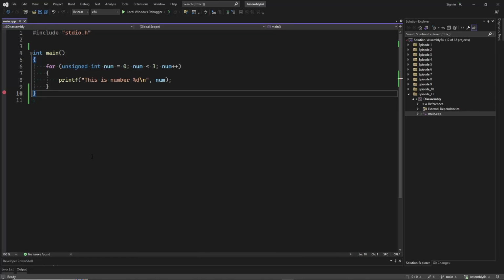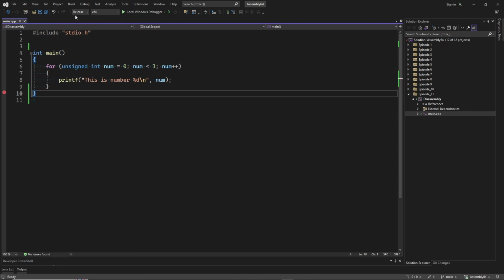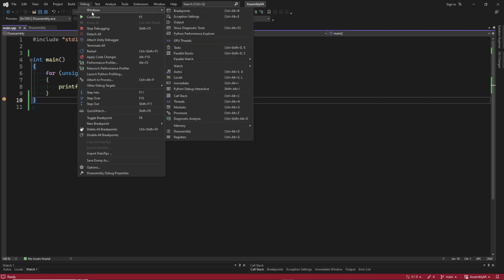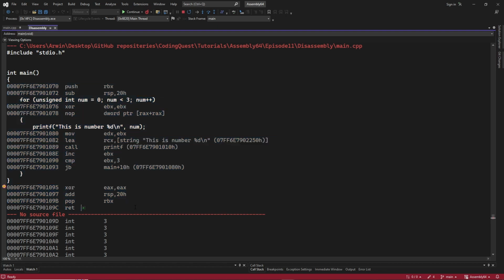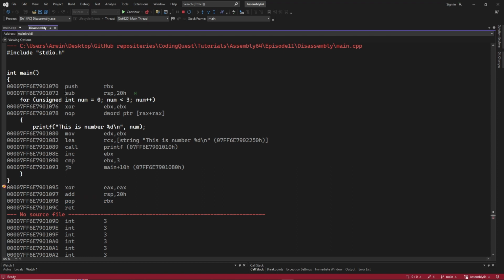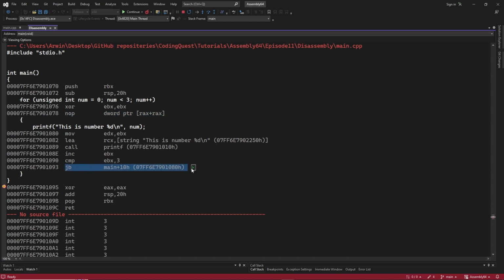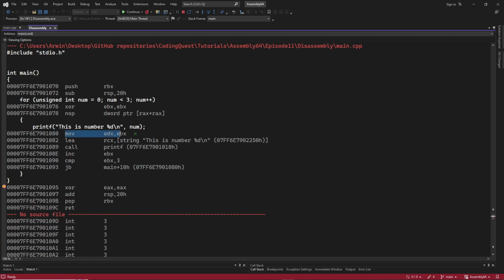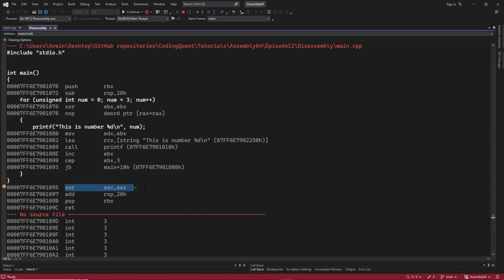x64 Assembly course: 11. Cheating with Disassembly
Programming x64 Assembly language in Visual Studio crash course.

Episode 11:

In this episode we will look at how we can use the disassembly debug window to improve our Assembly coding.
By first writing a small C program, and then look at the C-compiler generated assembly code we can learn a lot!

☕️ ☕️ No coffee, no coding!  🔥  🔥

If you like to try the code from this episode yourself, I advice you to watch episode 1 first to learn how to set up Visual studio for assembly programming.
And most of the assembly code you will find in this episode has already been explained in more detail in the previous episodes.
So it is best to watch all episodes from the beginning!